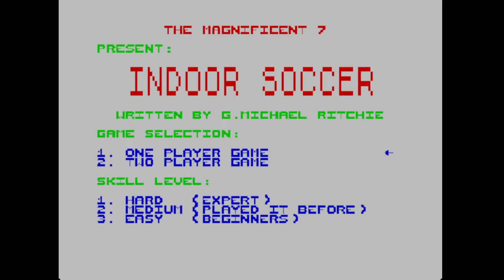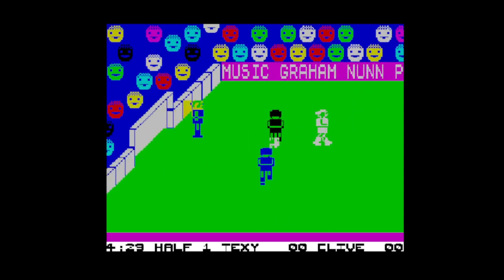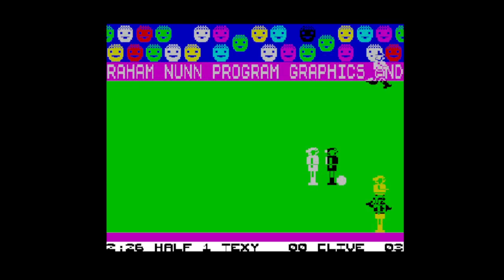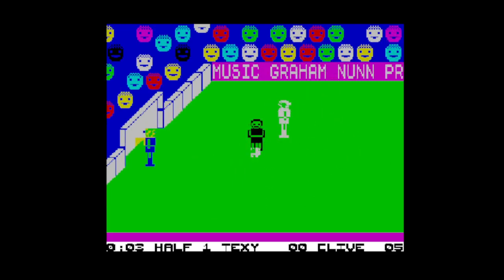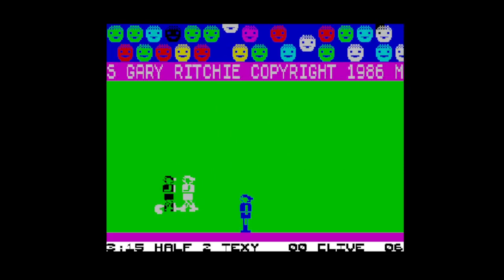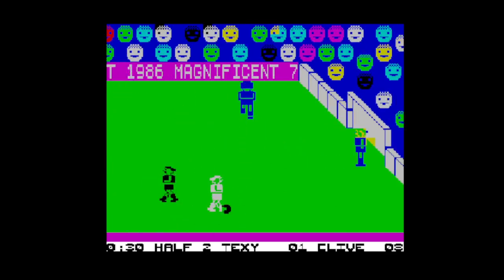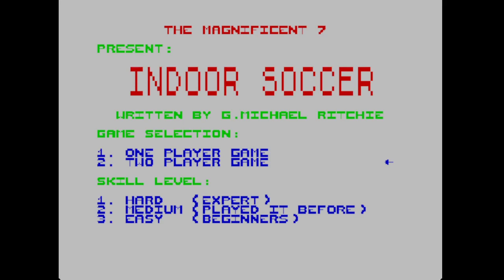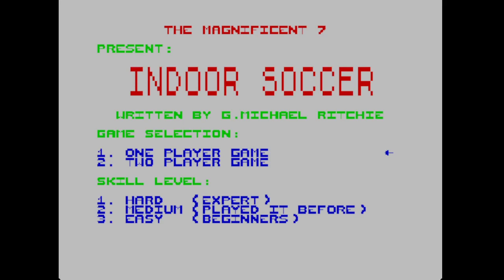Review: Indoor Soccer (ZX Spectrum)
Following on from the Amstrad CPC version having featured in Novabug's livestream two days earlier (28/1/23), I thought I would see what the Spectrum version was like. Is it a good clean game?